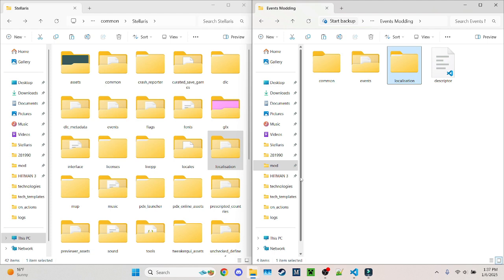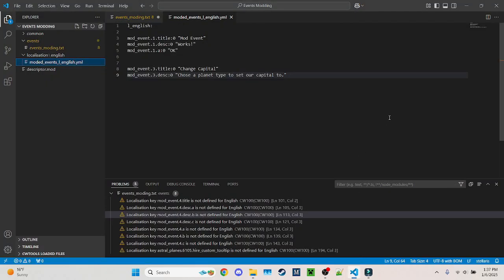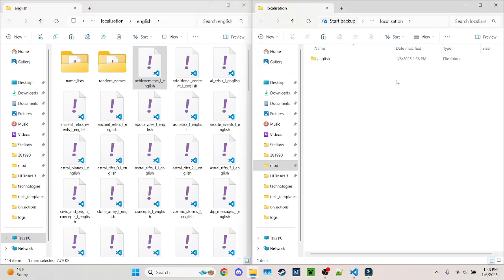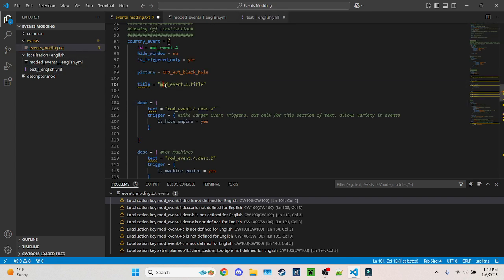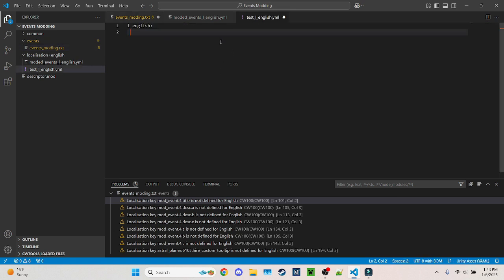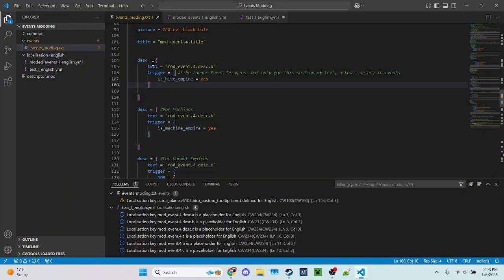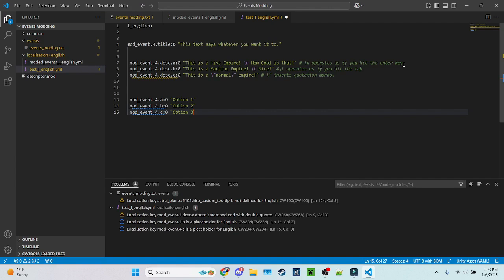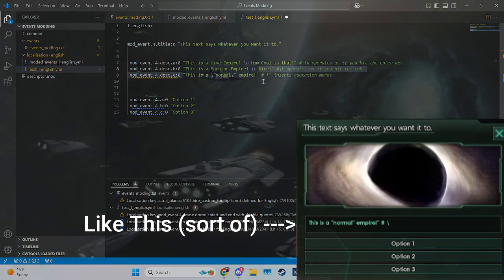Events Modding Episode 3: Localisation Basics